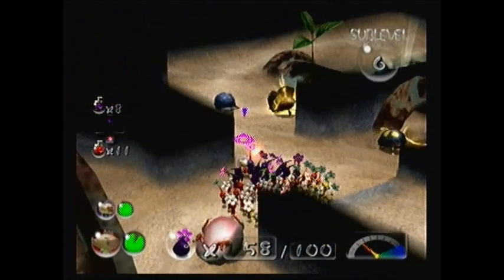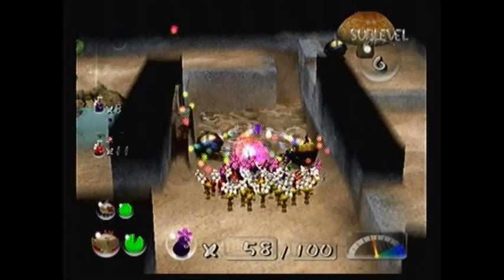Pikmin 2 - Part 66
Close to finishing up the Cavern of Chaos.